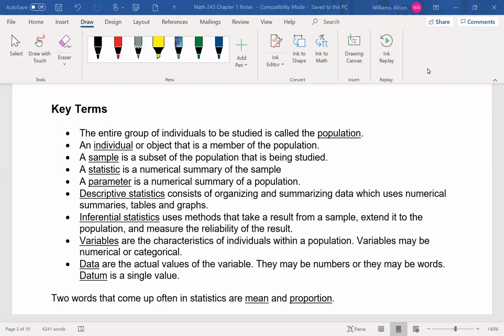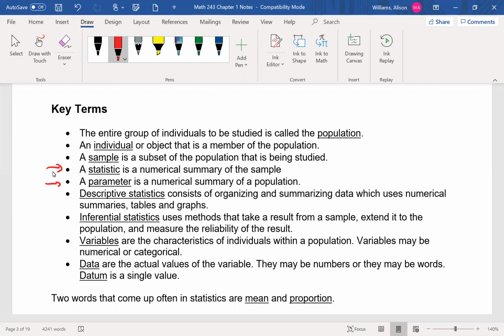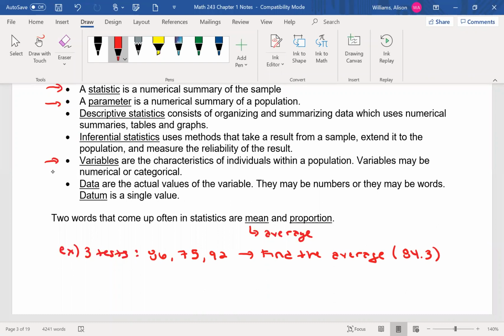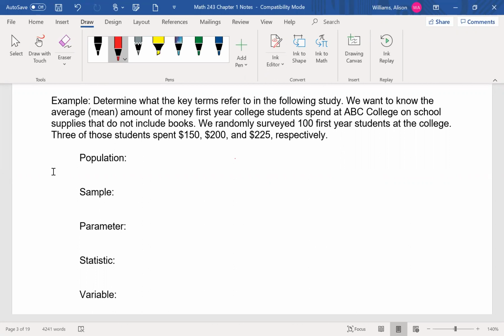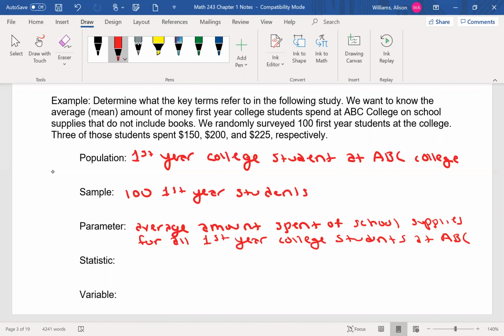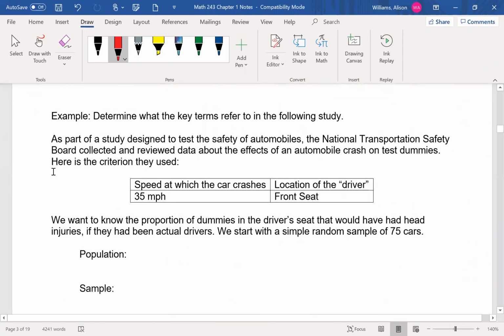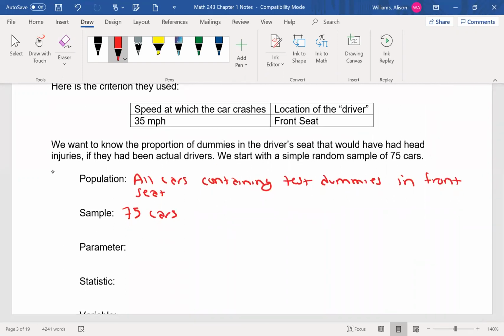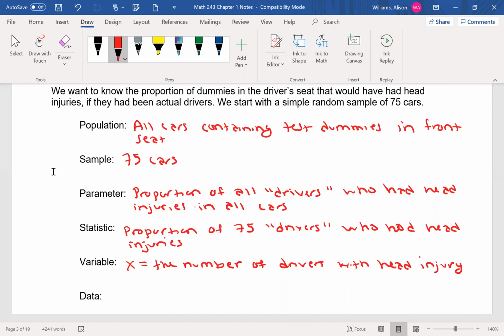Discussion of Introductory Terms for Statistics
Discusses population, sample, statistic, parameter, and variable in a statistical context with examples.